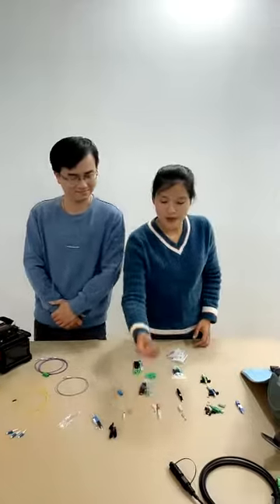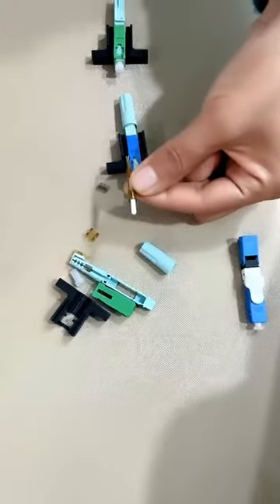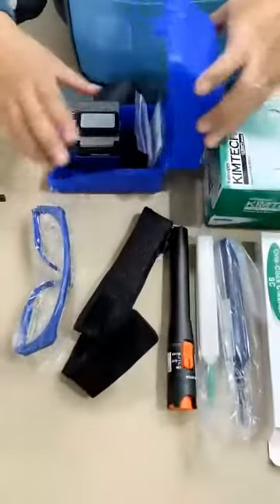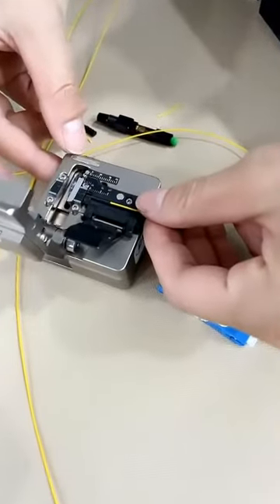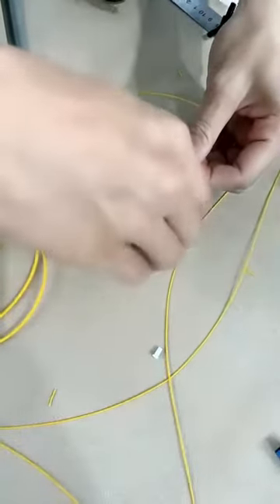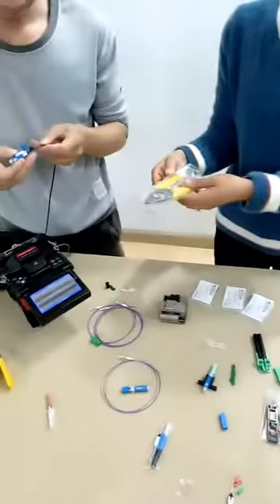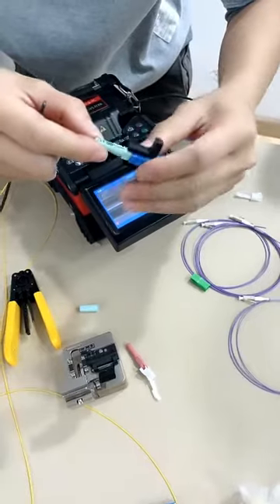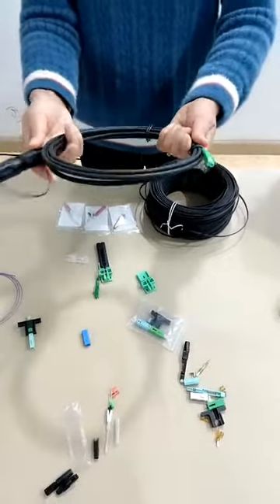Fiber Optic Fast Connector | The latest fiber optic fast connector, cheap and good quality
The fiber optic fast connector is designed for high quality and high efficiency for installation.fiber optic fast connector structure of crimping position is a unique design, and the fiber optic fast connector need not.gluing, polishing neither any consumables.could be reused, and this fiber optic fast connector convenient for field installation.adopted fiber pre-installed structure.